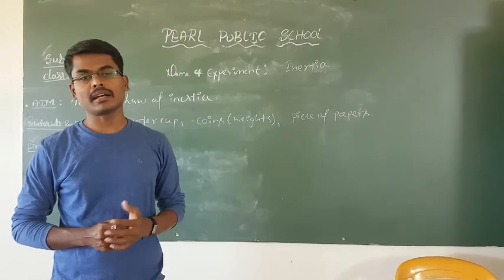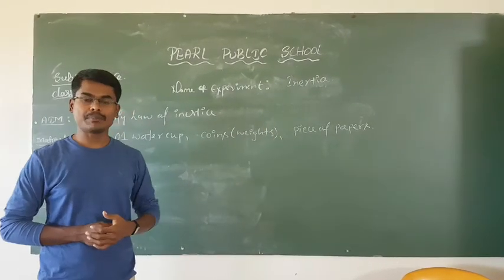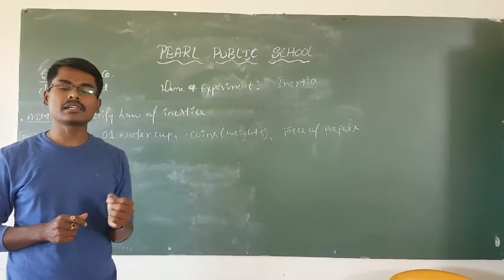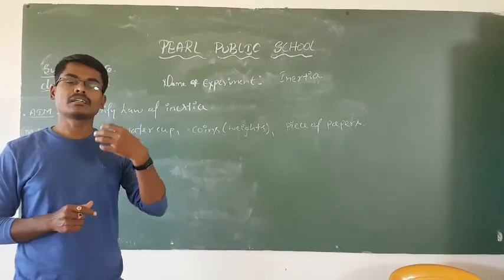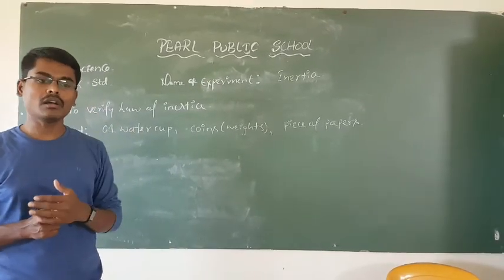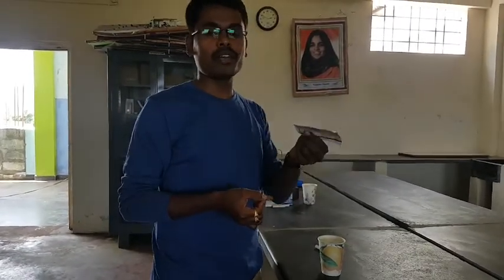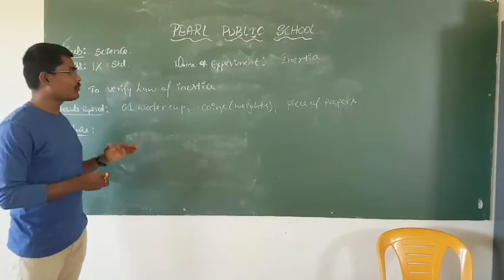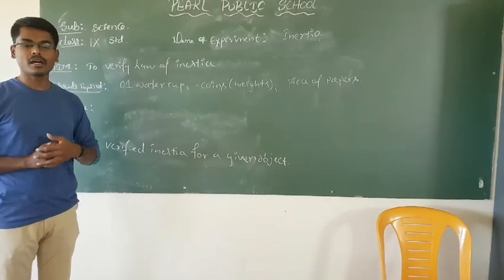9th CBSE SCIENCE EXPERIMENT